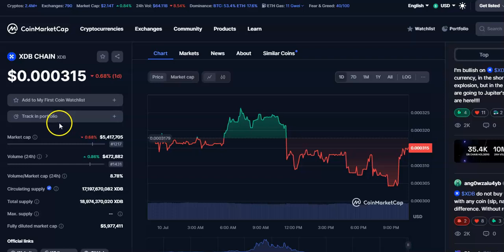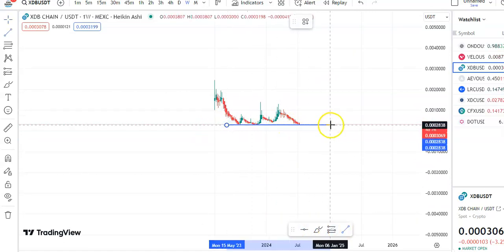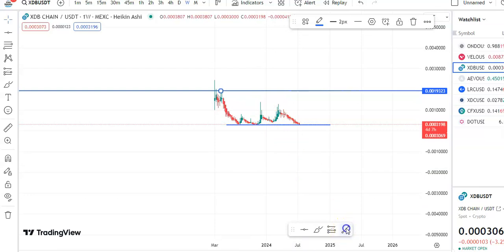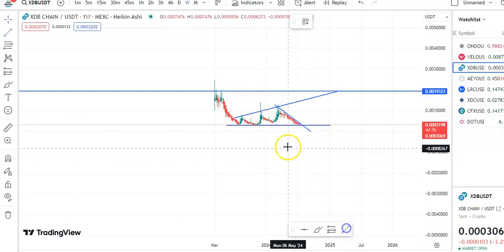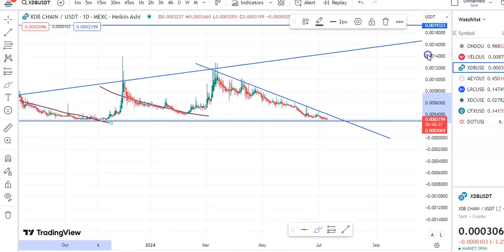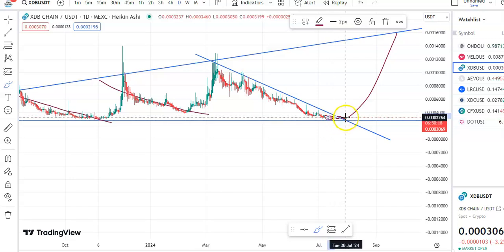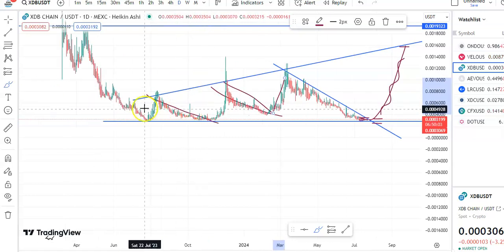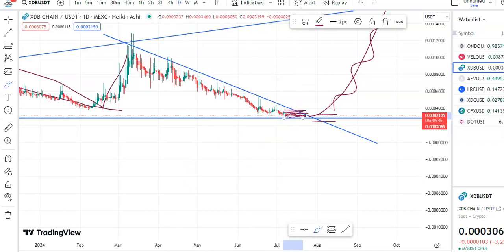XDB COIN TECHNICAL SIGNALS SHOW STRONG UPTREND! LATEST CHART ANALYSIS REVEALS BULLISH TREND!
Account Name : Ambika Das
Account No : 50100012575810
RTGS/NEFT IFSC: HDFC0001869
Address : DLF IT SEZ BLOCK 5,

XDB Coin, also known as DigitalBits, is a blockchain-based cryptocurrency designed to support consumer digital assets and branded currencies. It facilitates seamless transactions, loyalty rewards, and other applications that integrate with existing digital services. By enabling brands to create their own digital tokens, XDB Coin aims to enhance customer engagement and streamline digital transactions. The platform focuses on consumer adoption and real-world use cases, making it a popular choice for businesses and developers. XDB Coin's price is driven by its adoption in various industries, technological advancements, and overall market trends in the cryptocurrency space.

👋 HAPPY TRADING !!! 🤗